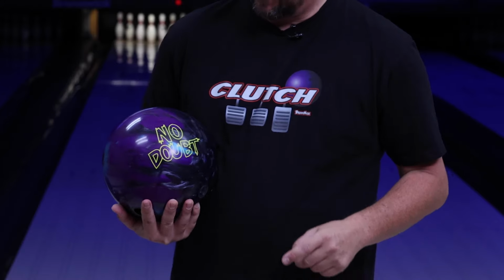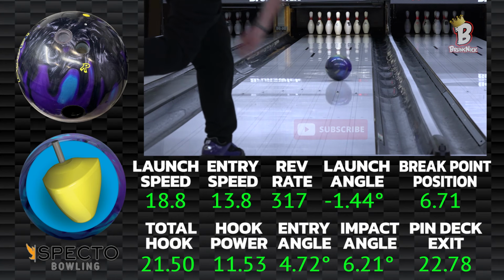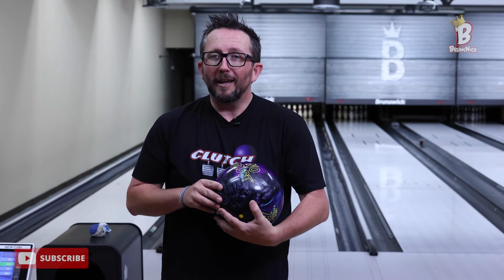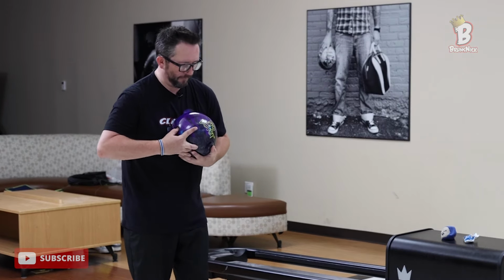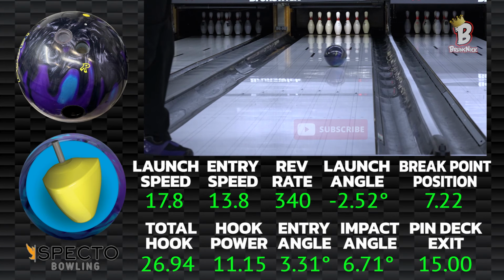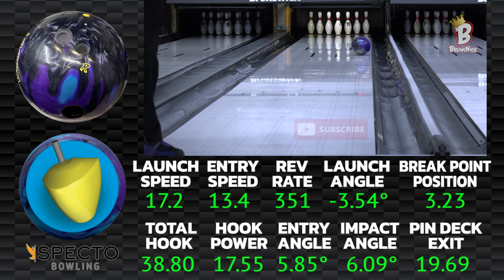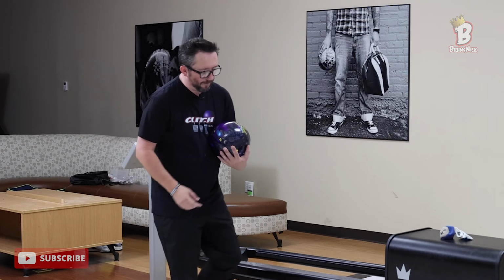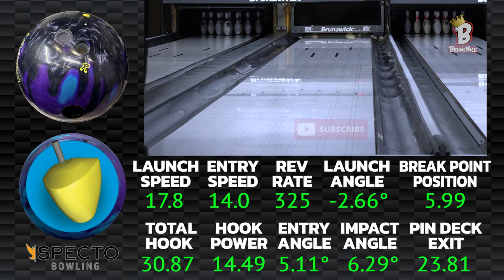SUPER-SYMMETRICAL?! 🤔 | Radical No Doubt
Phil has gone and invented a new term for symmetrical bowling balls called Super-Symmetric! What does this mean for you and I? It means, by drilling it certain ways, you can get after-drilled numbers that will mimic what you'd get from asymmetrical balls. Pair that up with a strong skid-flip cover, and you have the Radical No Doubt!

🚨🚨🚨BRAND NEW BRUNSNICK MERCH!🚨🚨🚨
I have collaborated with Inside Bowling to design some t-shirts and performance hoodies and here they are! Sport some OG BrunsNick gear, check out the link!

With the help of SPECTO data, it'll help tell the story about reaction shape, overall hook and continuation through the pins. Here are the SPECTO data points used and definition of each term:

Launch Speed - Speed measured off the hand.
Entry Speed - Speed measured at the pins. (What you'd see on your home center MPH screens)
Rev Rate - Revolutions Per Minute (RPM)
Launch Angle - The angle the ball traveled the first 10 feet.
Break Point Position - Board at which the ball was at its outermost position.
Total Hook - Total number of boards the ball crosses on the way to the pins.
Hook Power - Number of boards the ball hooked based from the True Breakpoint.
Entry Angle - The angle of the ball between 51 and 55 feet.
Impact Angle - The angle of the ball between 57 and 59.5 feet.
Pin Deck Exit - Ball position at the end of the pin deck.

Questions? Comments? Did you order one after seeing this video? Let me know! I read all the comments and respond to many!